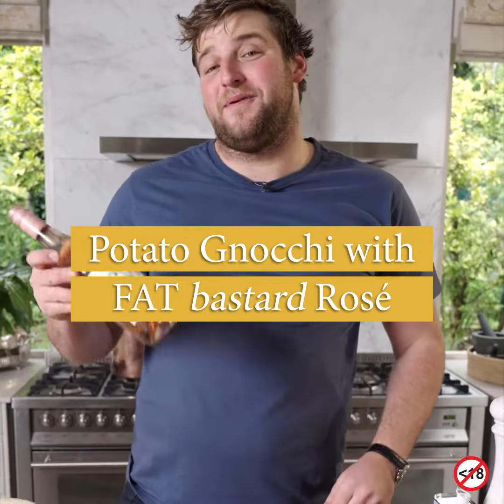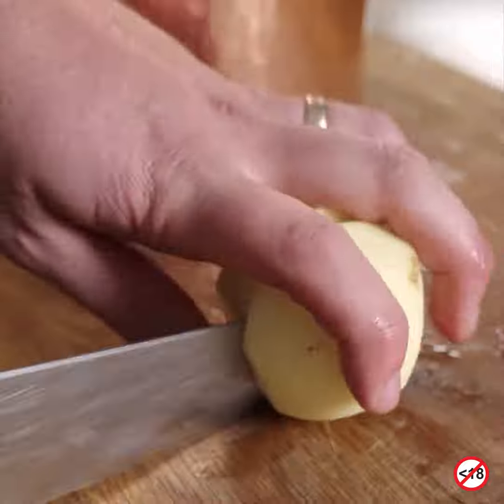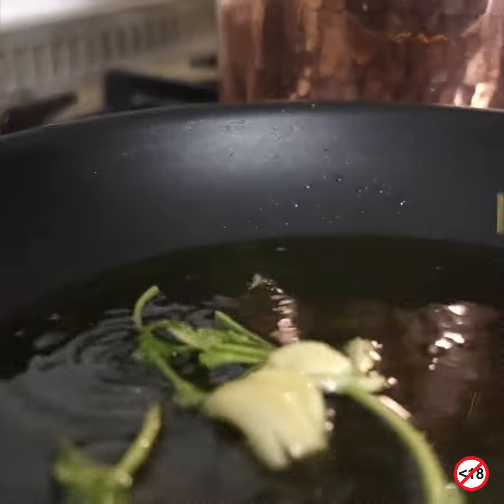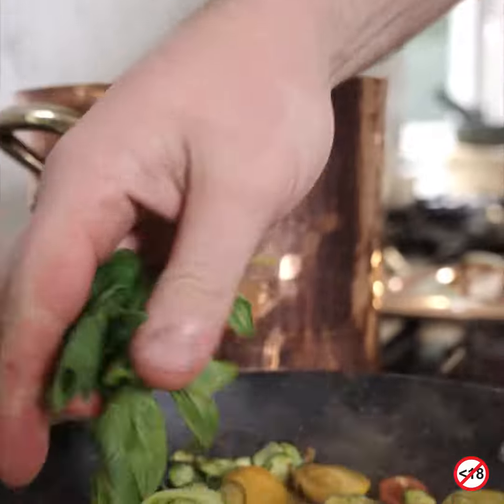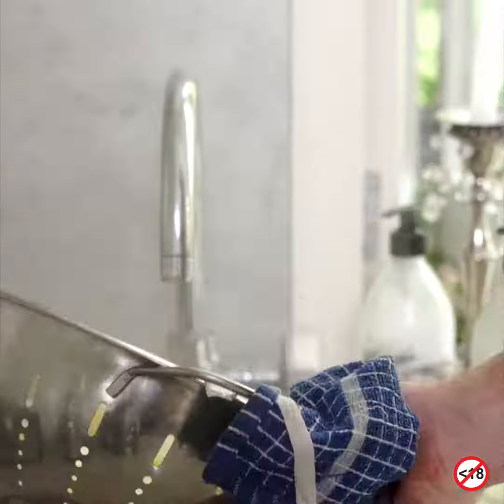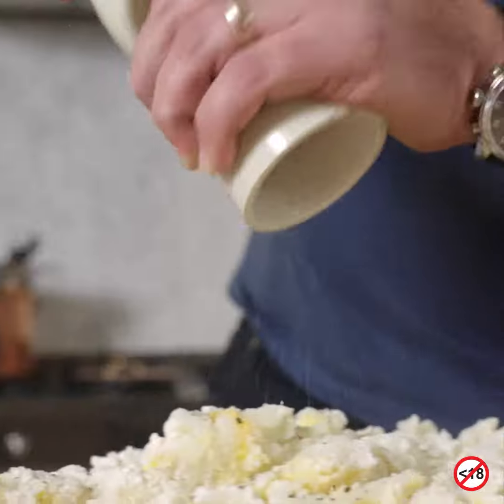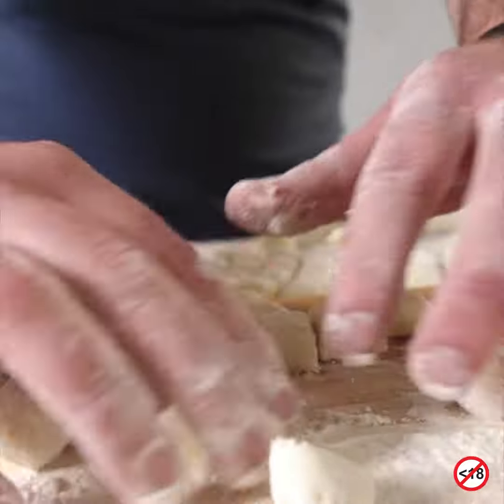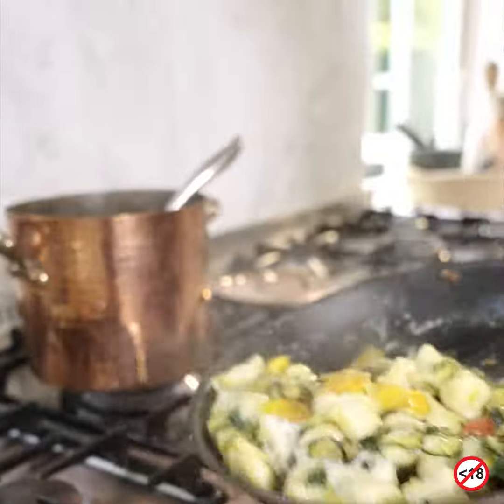Potato Gnocchi with FAT bastard Rosé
Go big or go home? Why choose?
LIVE a little LARGER with Chef Ollie's sumptuous Potato Gnocchi, paired up with a generous glass of my award-winning Fb Rosé.